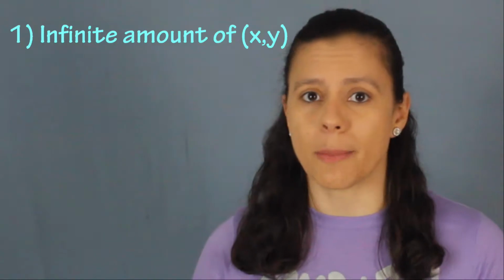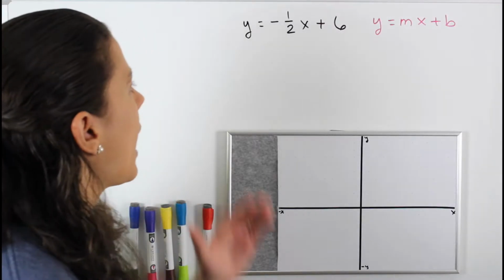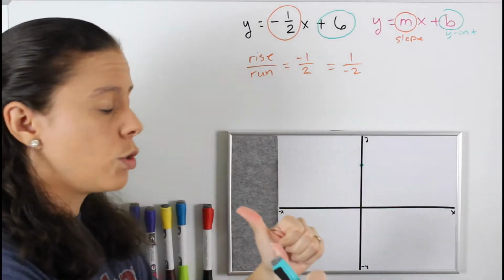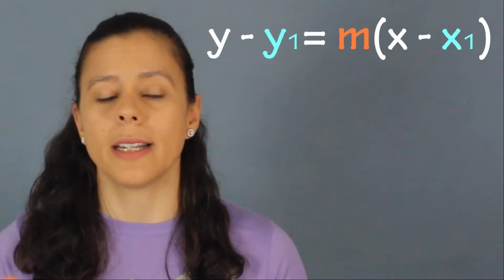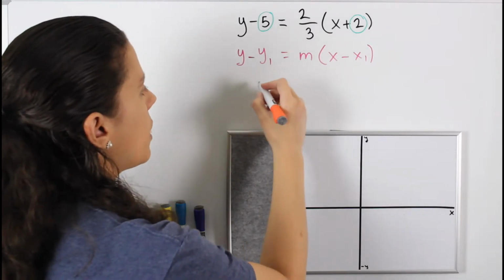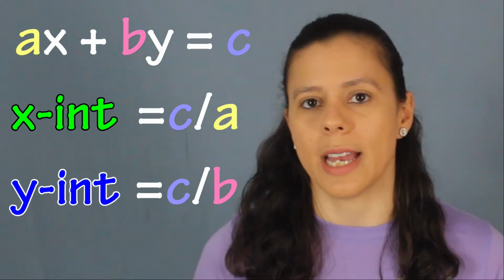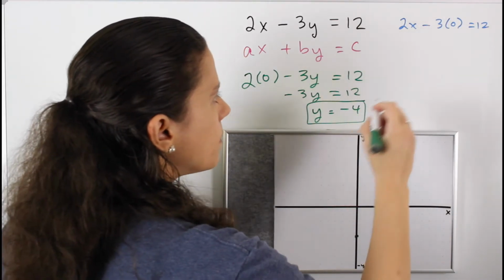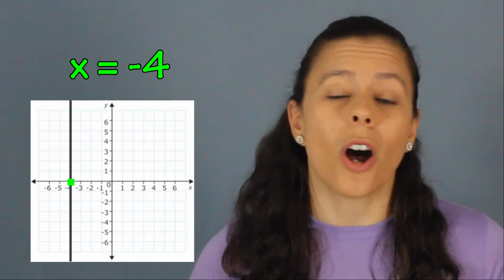HOW TO EASILY GRAPH LINEAR EQUATIONS IN LESS THAN 3 STEPS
Isabel Explains how to graph linear equations using the slope-intercept, point-slope, and standard forms.

🎥 MATERIALS & EQUIPMENT USED IN MY VIDEOS:
- 2' x 3' Magnetic White Board
- Camera (recommended)